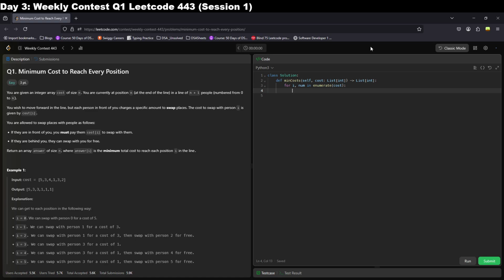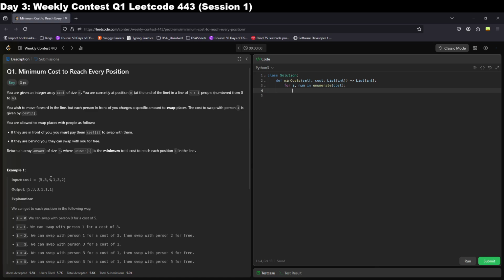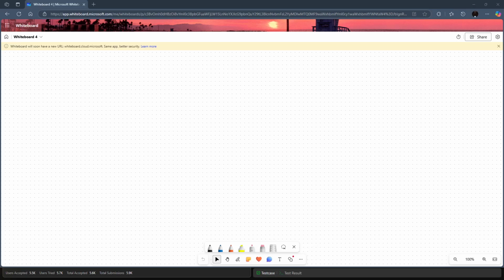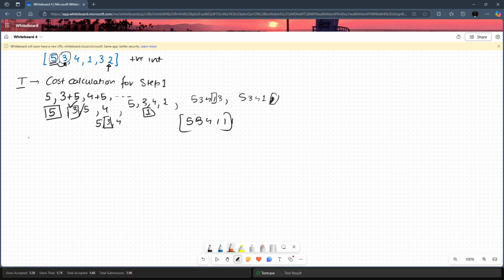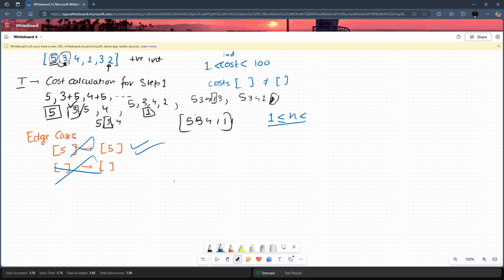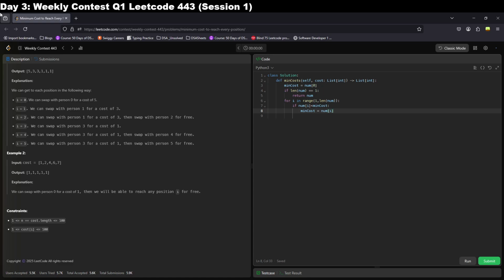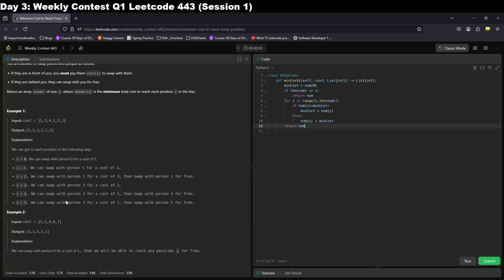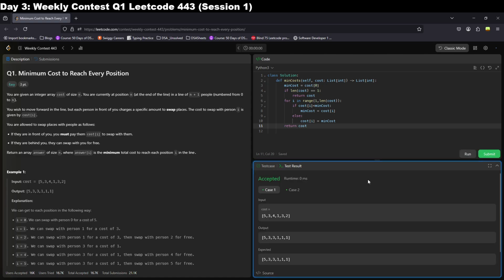Day 3 LeetCode Weekly Contest Q: Min cost to reach every position